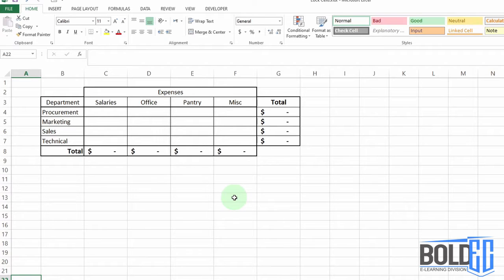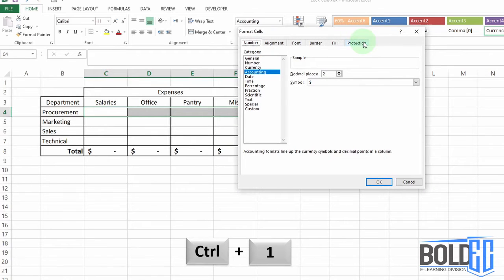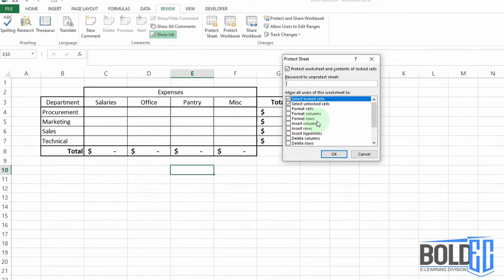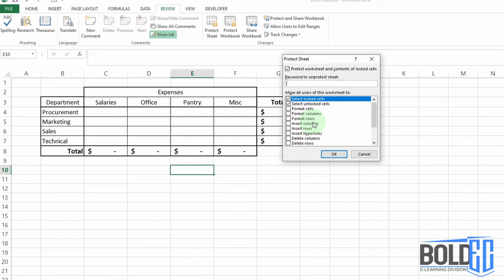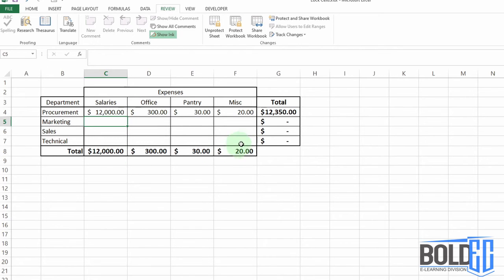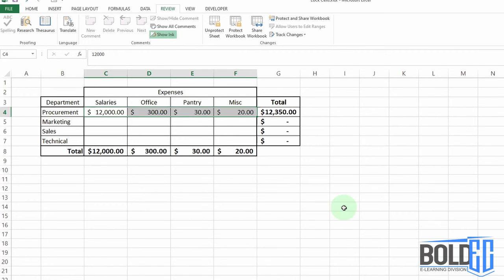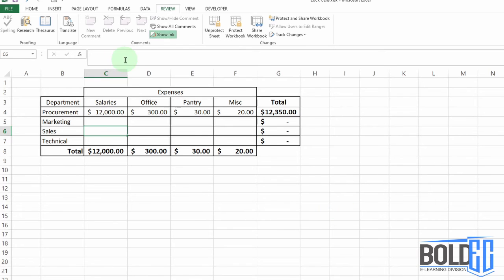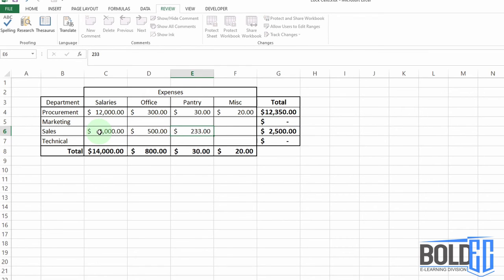How to Lock Cells in Excel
If you need to lock some cells and edit others, then watch this short video on how to lock cells in Excel.

Timestamps:
00:00 Introduction
00:17 How to lock cells